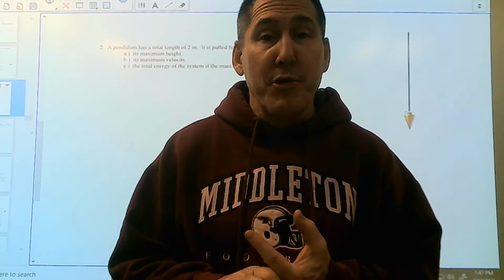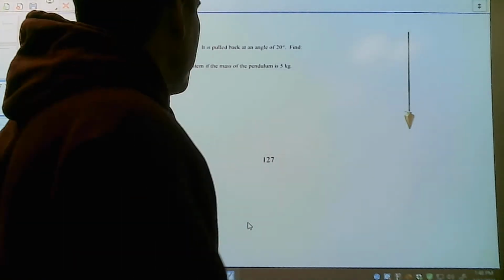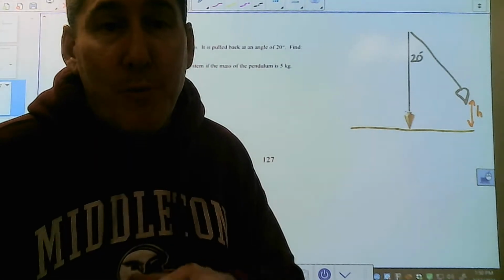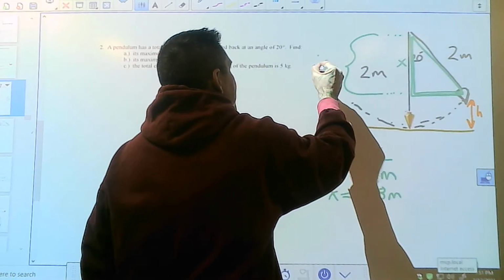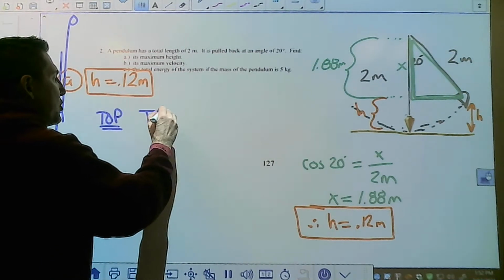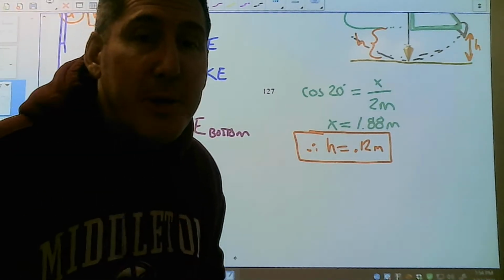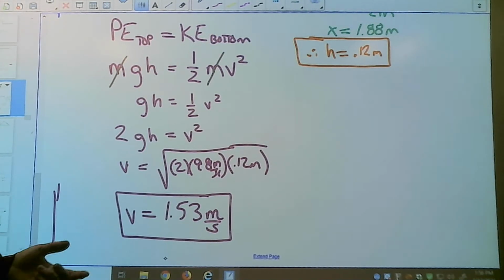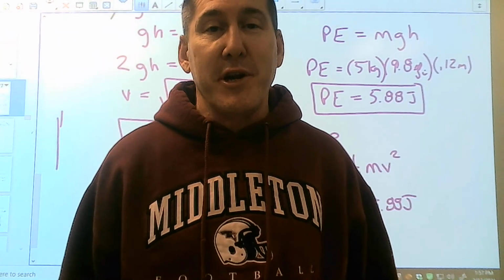Consv of Energy Pendulum Problem